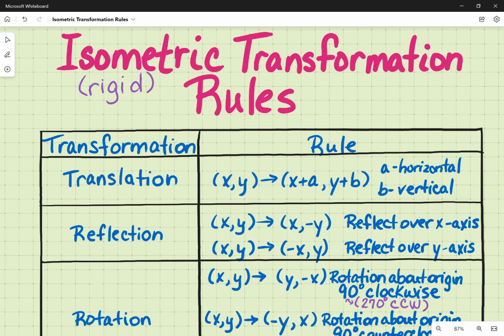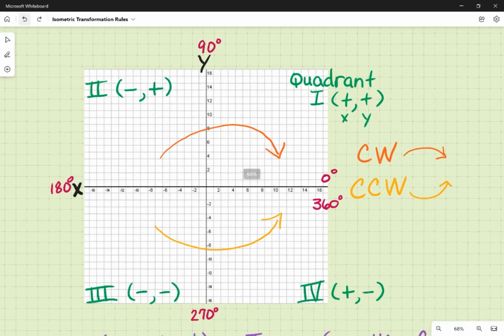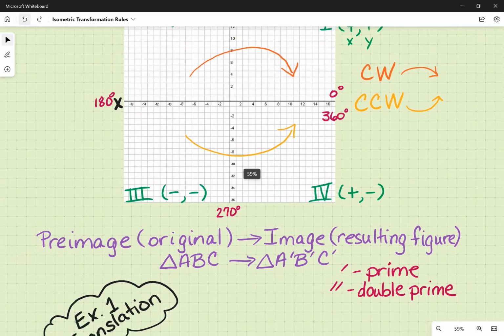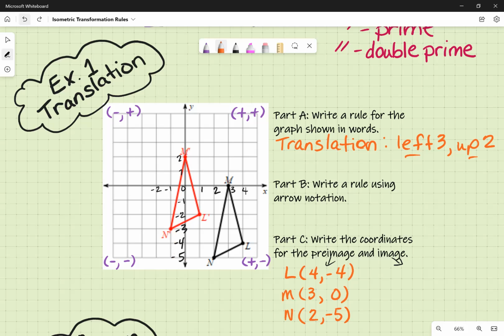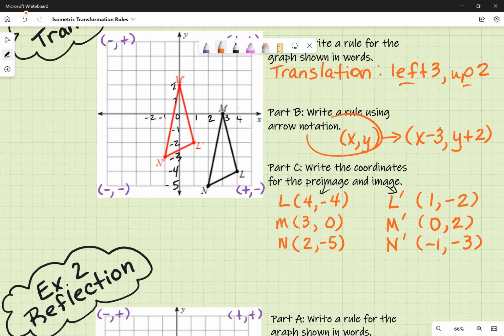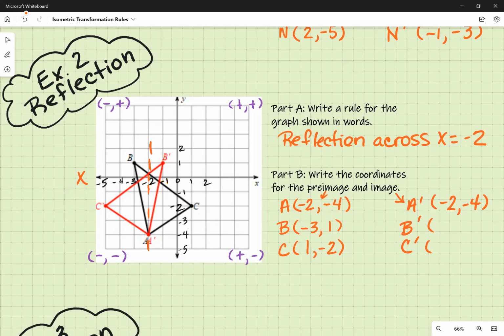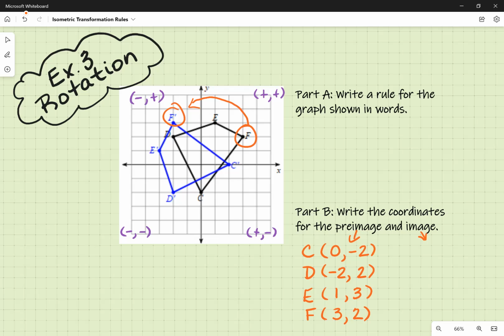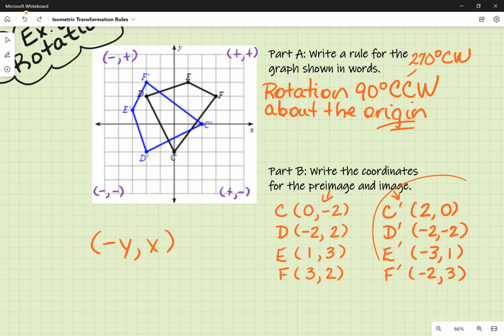Isometric Transformation Rules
Rules for congruence transformations (isometric/rigid) - Translation, reflection, and rotation. Explanation of how coordinate plane works, including quadrant location, signs, and degrees. How to identify the preimage and image.